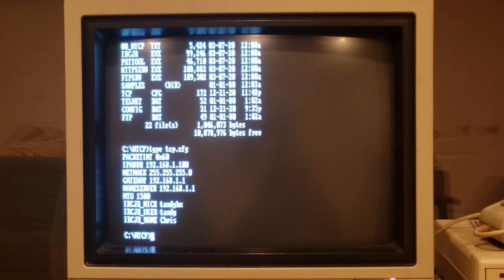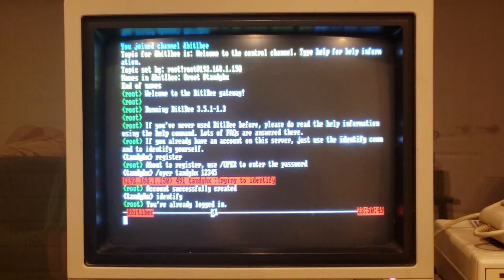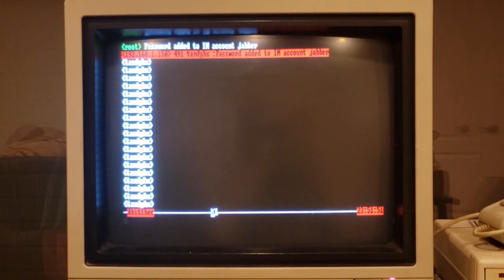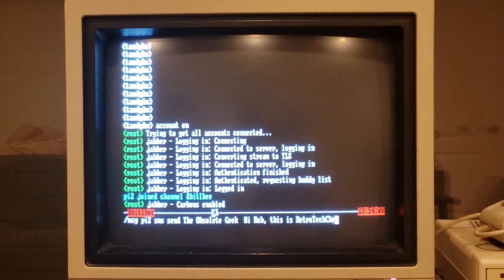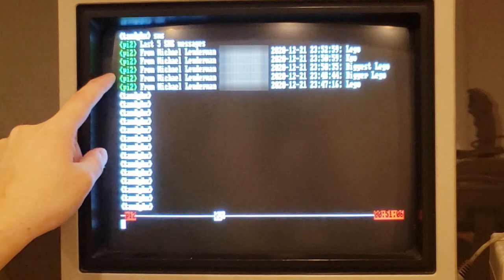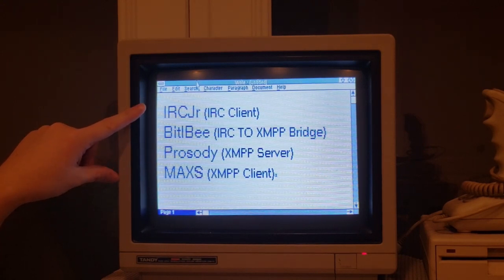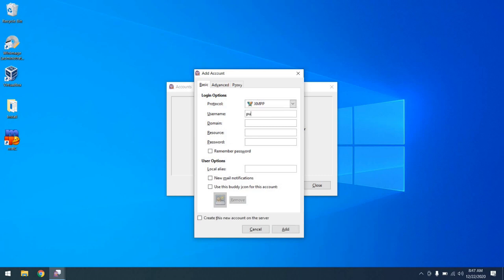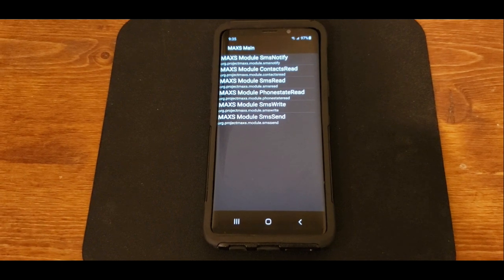DOScember Sending and Receiving SMS Text Messages in MS-DOS!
Join us as we demonstrate sending and receiving SMS text messages in MS-DOS!  Special thanks to Zombie for this AMAZING idea and to The Obsolete Geek for joining us in the video!

DOScember Participating Channels

Come and see us on the web!